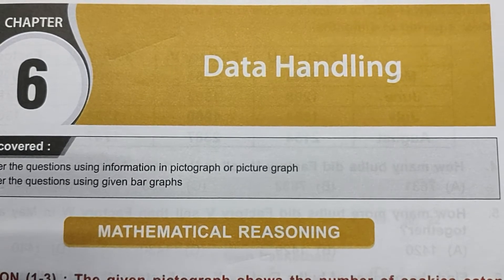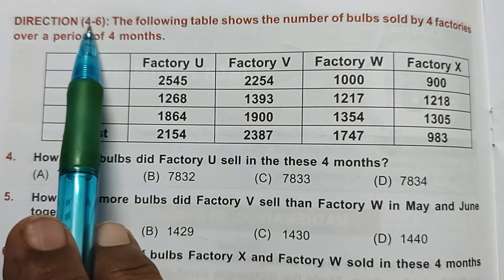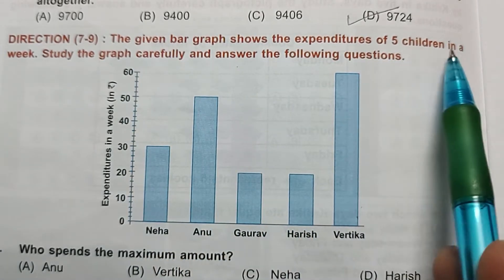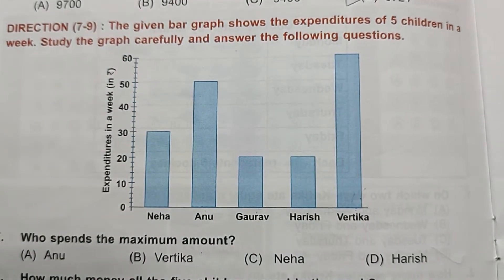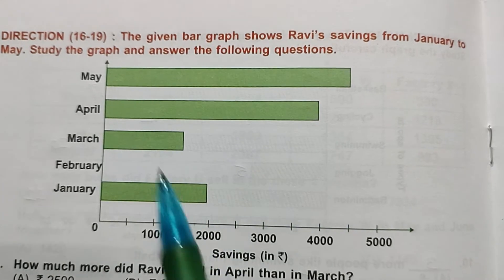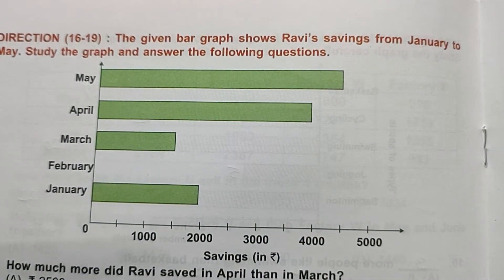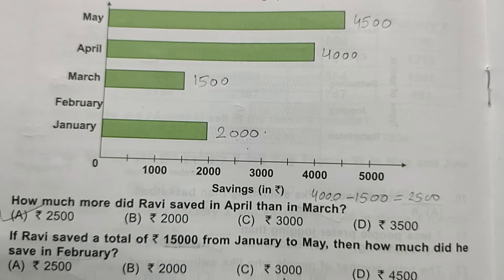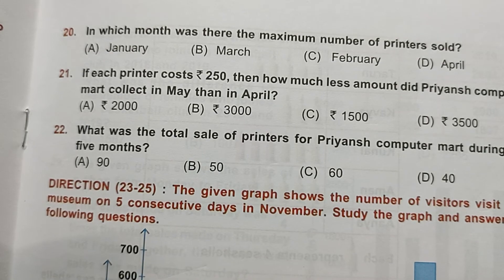Class 4 | SOF MATHS Olympiad IMO 2022-23 | Chapter-6 Data Handling (Part-1)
With the help of this video you can prepare for IMO 2022-23